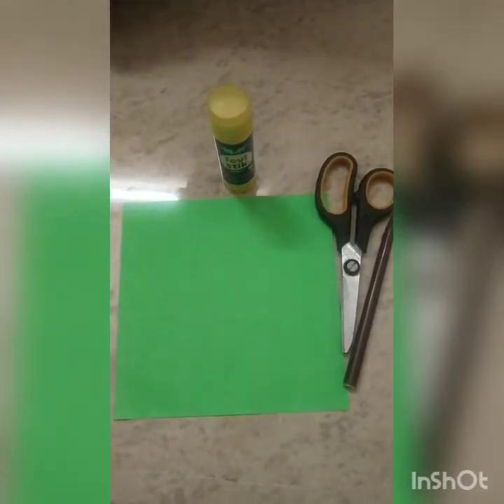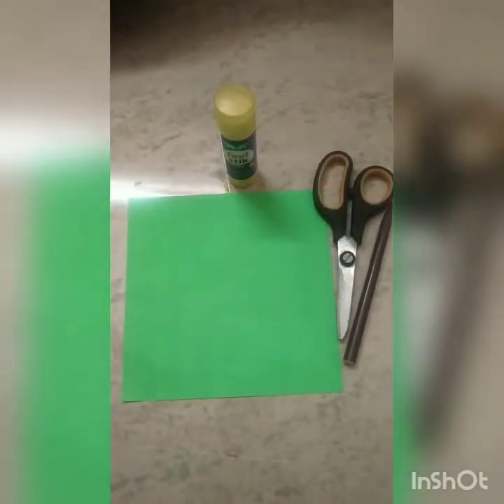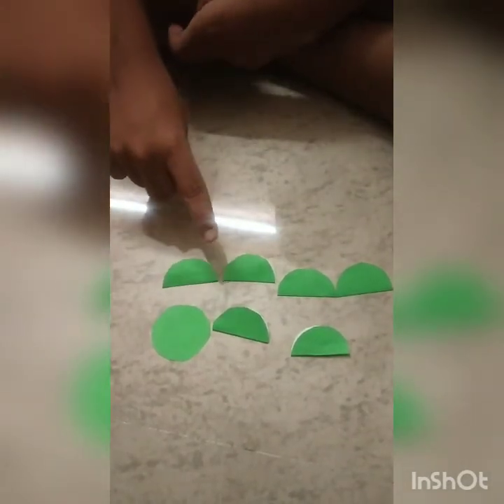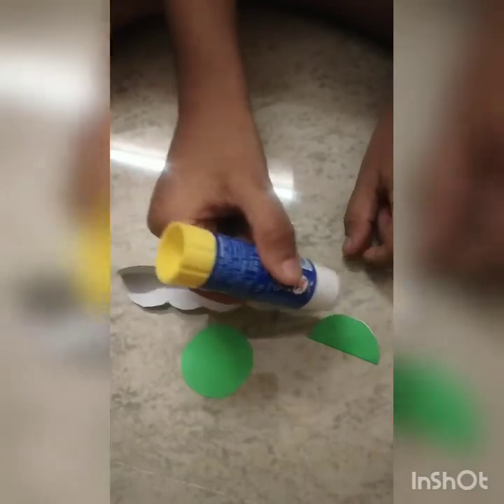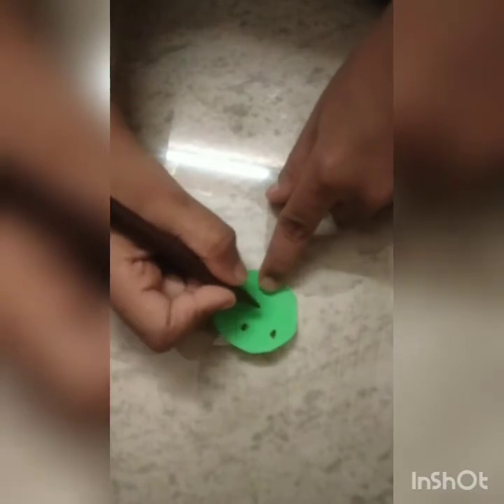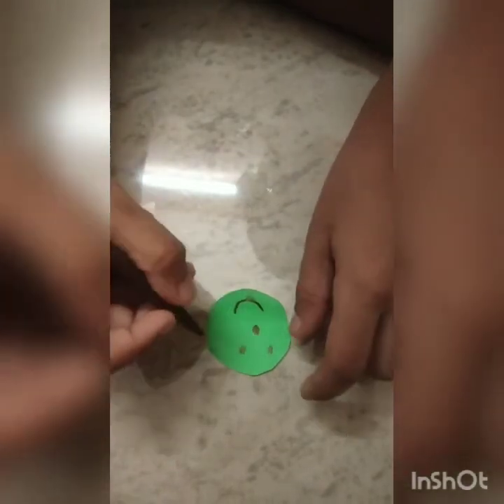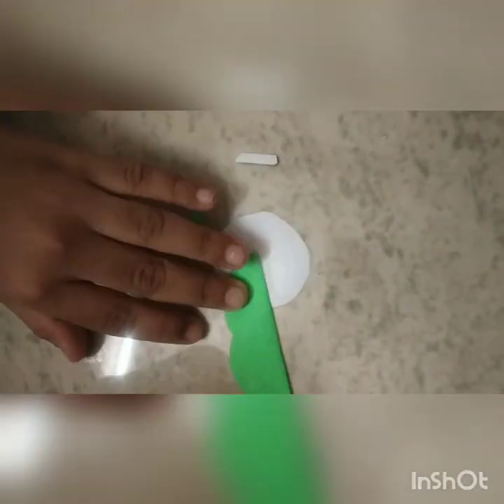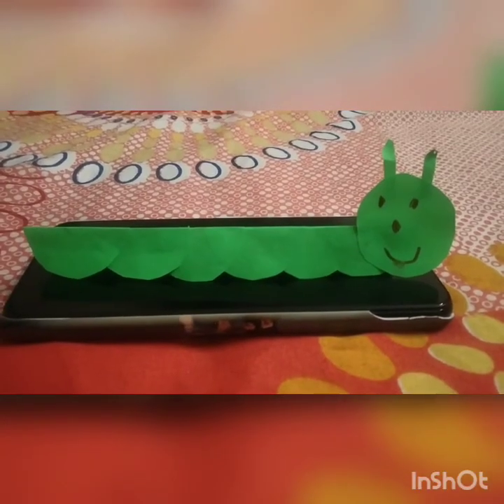DIY origami caterpillar 🐛 🐛🐛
DIYcaterpillar